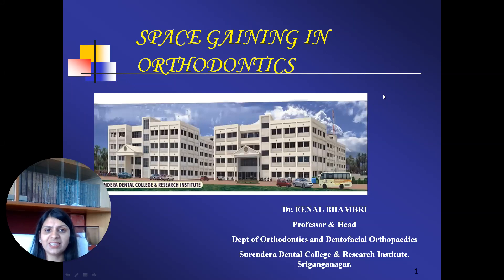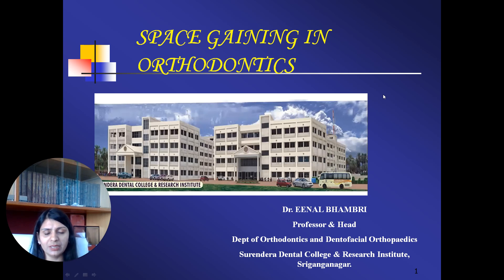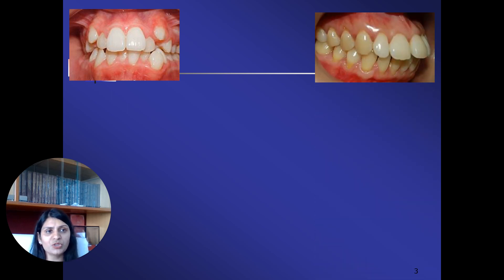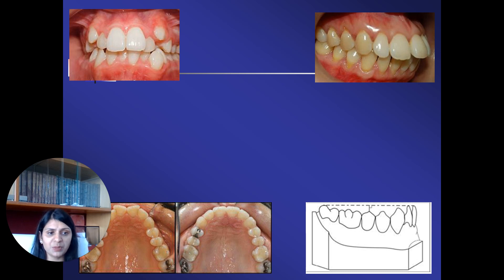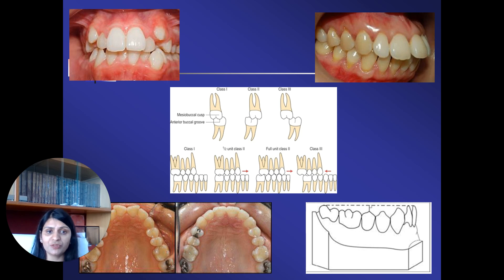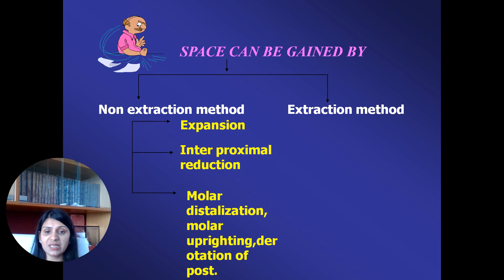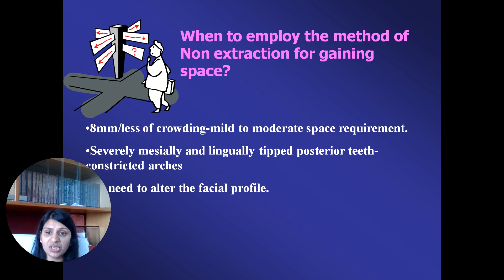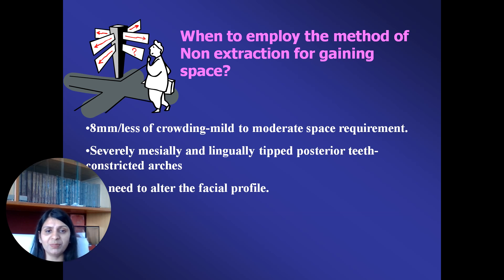Module 1: Space gaining in orthodontics